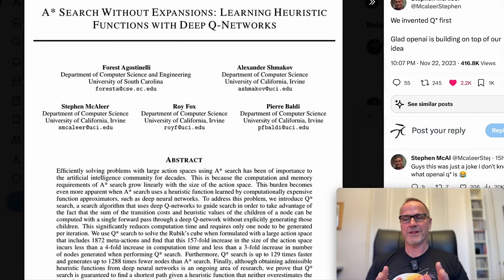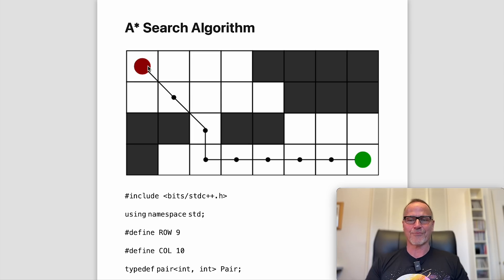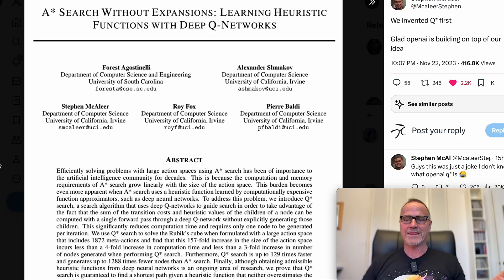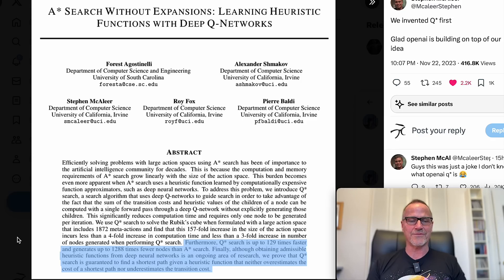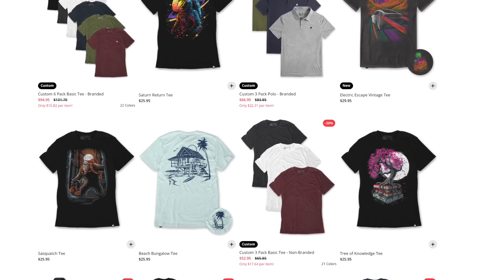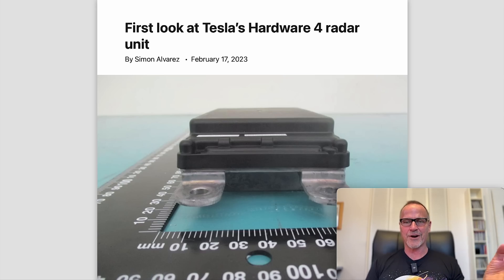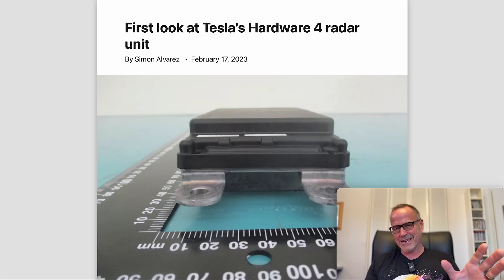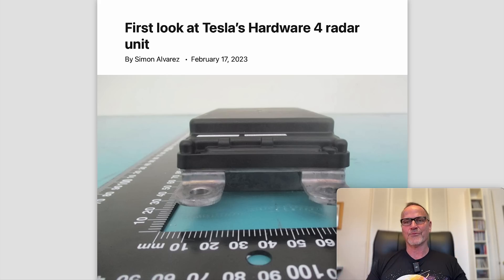Why No TESLA RADAR?! And WHAT IS Q*?! OpenAI's New Tech Could Be A Game Changer!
When people found out about Tesla's Phoenix HD RADAR system, everyone assumed they'd start using it right away--but that hasn't happened at all. Why is Tesla NOT using RADAR when some cars have it built in? And we just found out more information about OpenAI's potentially terrifying Q* algorithm, where it came from, and how it works.